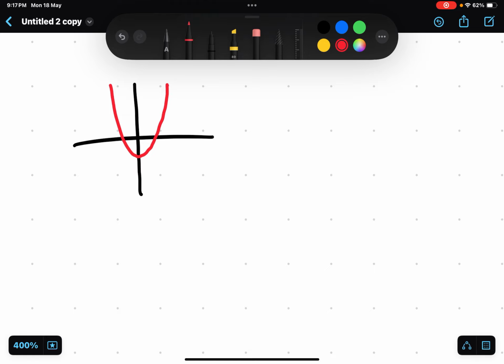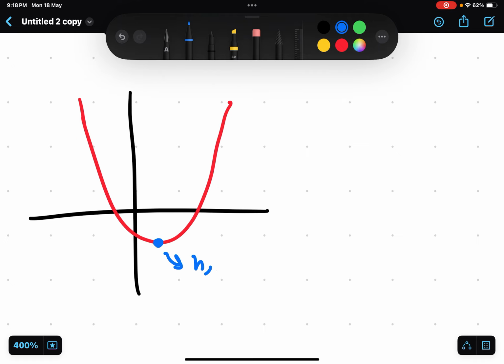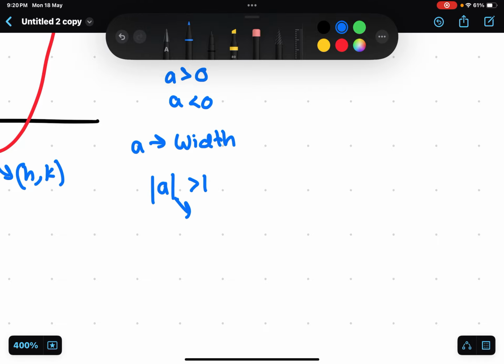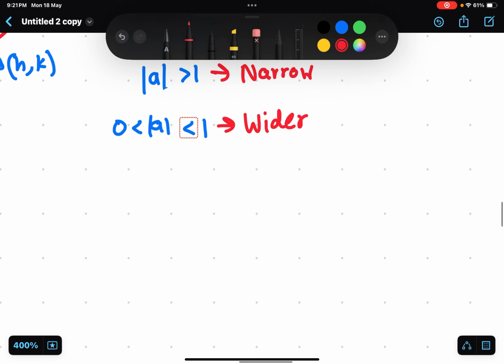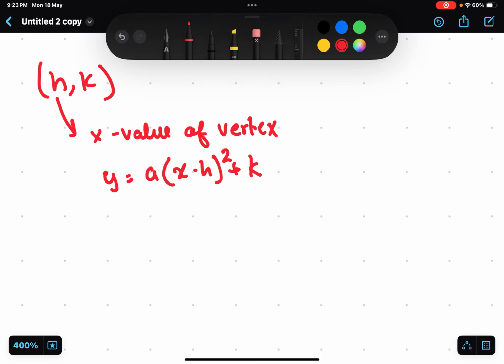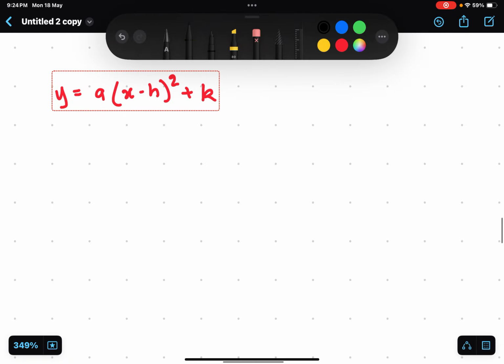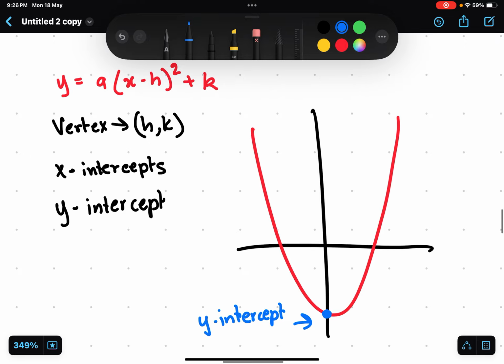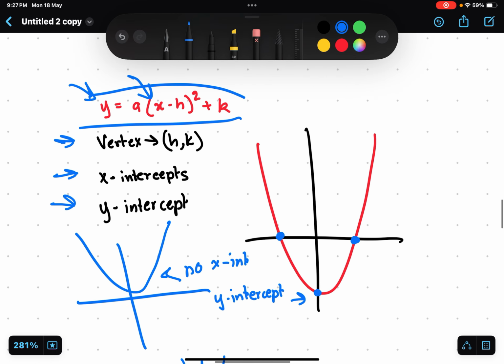Vertex Form of Parabola - Master The Vertex Formula from the BASICS!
In this video, we break down the vertex form of a parabola in a simple and easy-to-follow way. You’ll learn how to quickly identify the vertex, understand how the graph transforms, and use the equation to sketch parabolas efficiently.

We cover:
  - What vertex form means
  - How to find the vertex instantly
  - What “a” does to the graph (stretch, reflection, direction)
  - How to graph vertex form step-by-step

Perfect for students learning quadratics in algebra or preparing for exams.

Vertex form is a way of writing a quadratic equation that makes the vertex and transformations easy to see immediately.
  - The graph is a parabola
  - The vertex is clearly shown as (h, k)